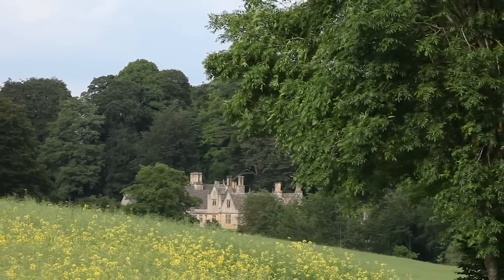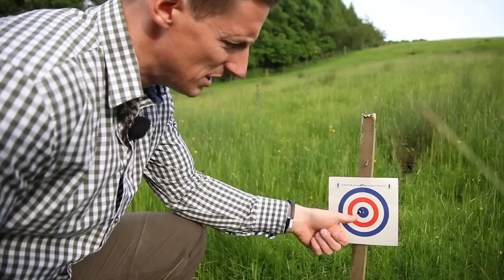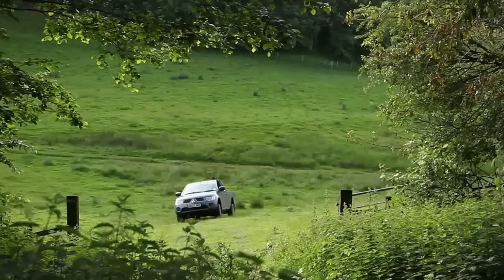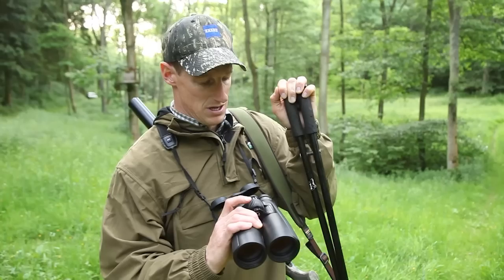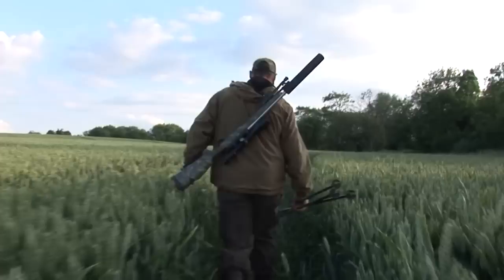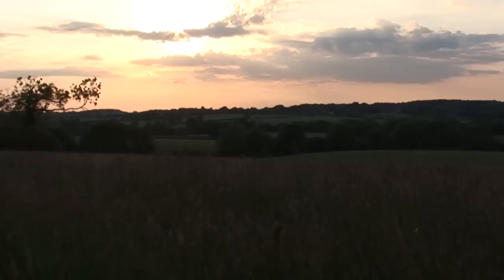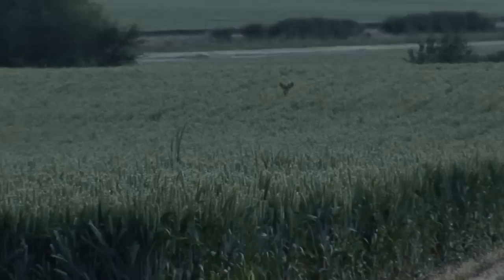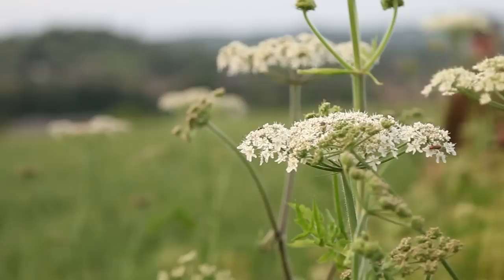Summer Roebuck Stalking with Paul Childerley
We're a few weeks from the roe rut. As English summers go, 2014 is currently a corker, and what could be more English than this gorgeous corner of Gloucestershire? Deerstalker Paul Childerley grew up here. These days he runs a stalking operation in Bedfordshire that offers all Britain's deer species. His father is still a Gloucestershire gamekeeper. Paul cut his stalking teeth on this ground, on pests and on roe -- and it's roebuck we are after today.